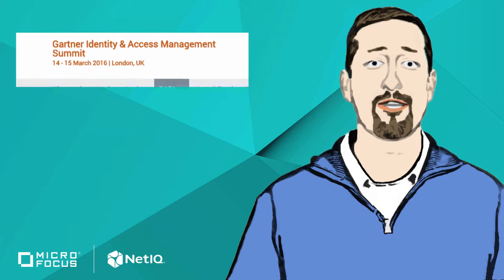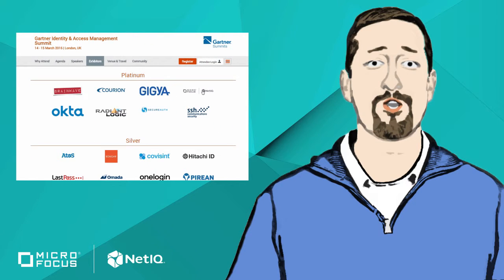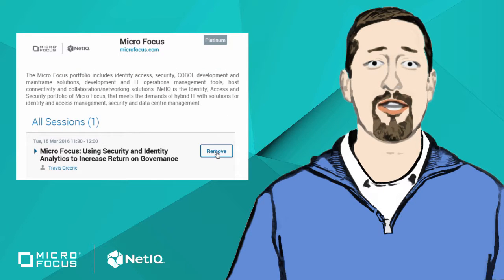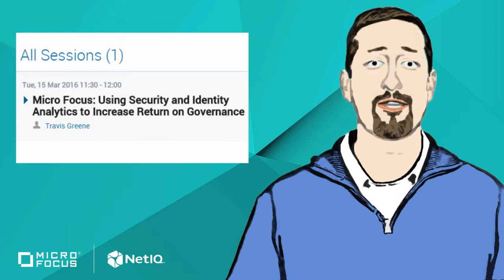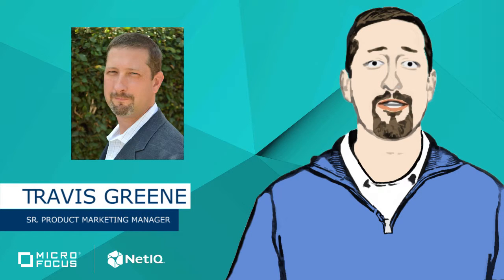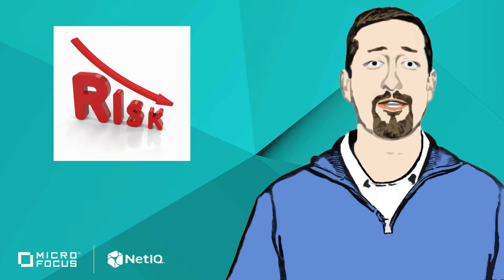Meet Travis Greene at Gartner's Identity & Access Management Summit - London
Our Identity & Access Solutions Strategist, Travis Greene, will be speaking at the Gartner Identity & Access Management Summit and his presentation, on March 15th, is entitled "Using Security and Identity Analytics to Increase Return on Governance"

Many organizations use access governance only to satisfy auditors, resulting in rampant rubber-stamping of access certifications with little risk reduction. Attend this session to learn how analytics can make your governance investment worthwhile with examples including:
-  Prioritization of orphan or rogue accounts
-  Identification of abnormal behavior (especially for privileged users)
-  Step-up and multi-factor authentication in response